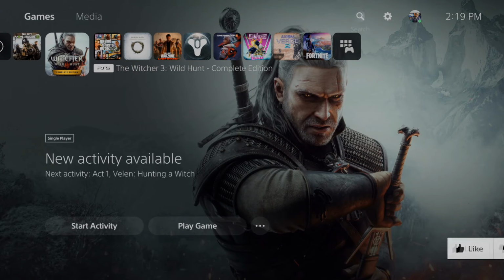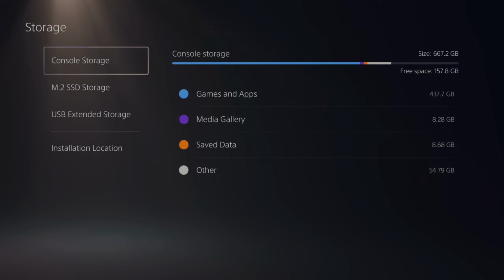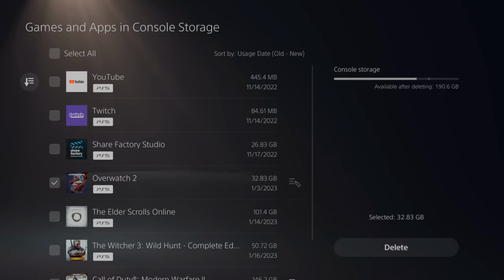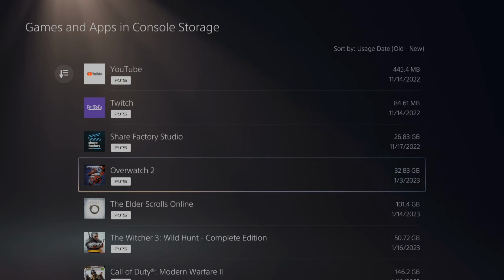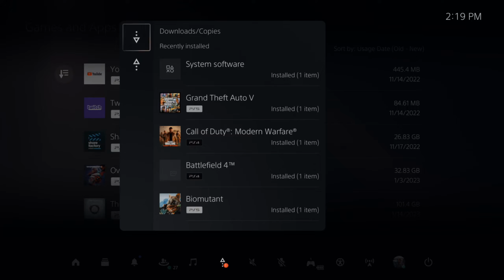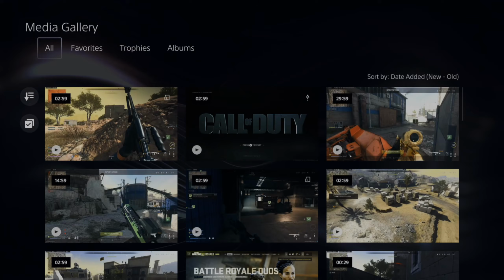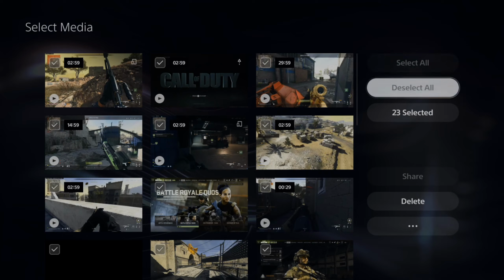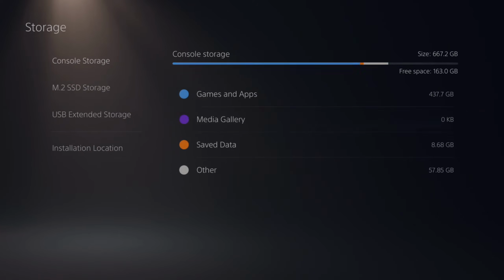How to Fix PS5 Error Code CE-100028-1 & Free Up Storage Space (Fast Tutorial)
Do you want to know how to fix the PS5 Error code Ce-100028-1 and free up storage space on the PS5! If you are getting this ps5  error go to settings, then select storage and then delete games and apps, or your video clips on the media gallery. Otherwise you can get a GEN 4 M.2 SSd and place it in the expansion bay for more storage.